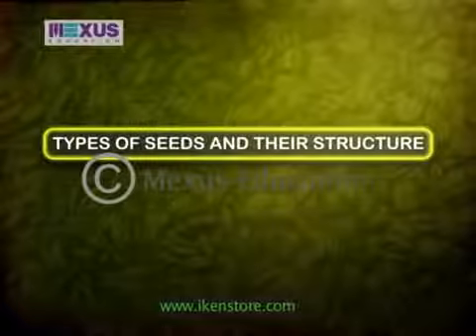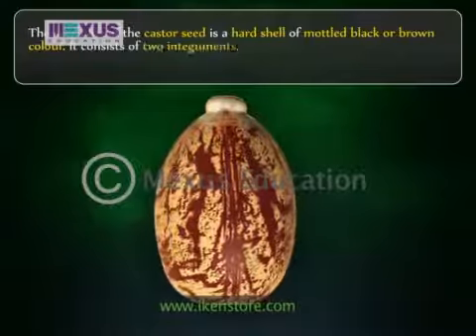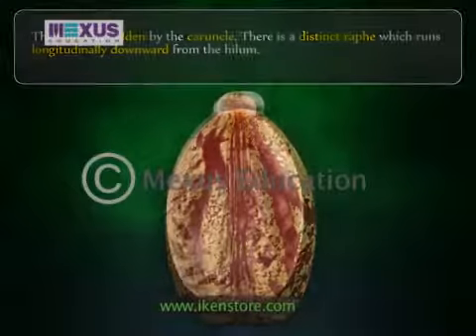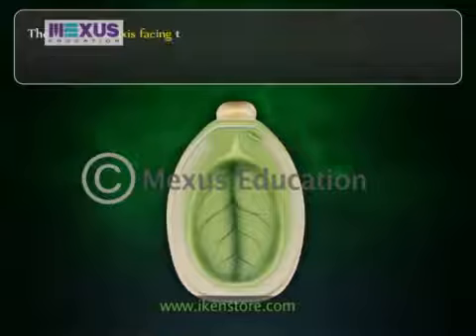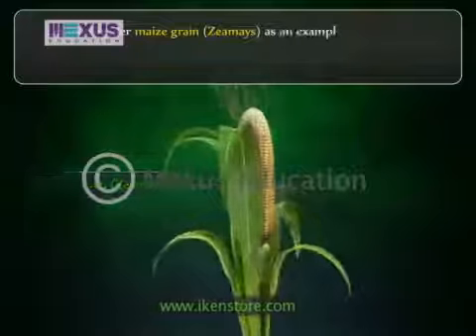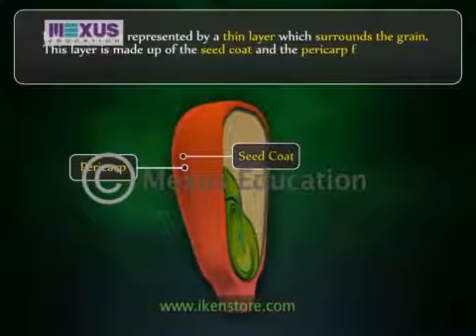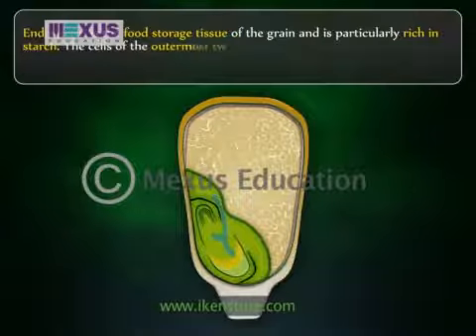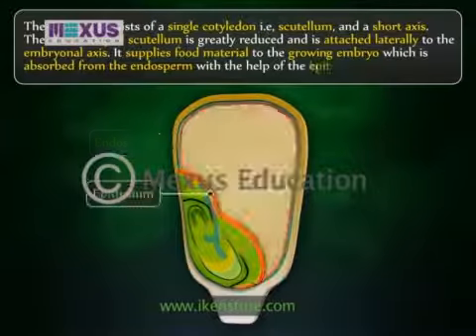Types of Seeds and their Structure Albuminous Seeds